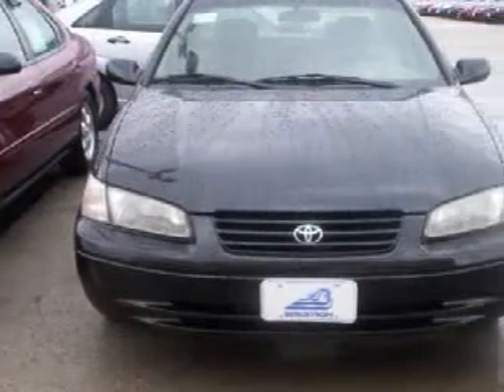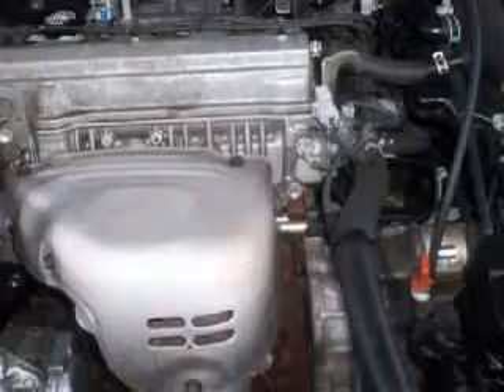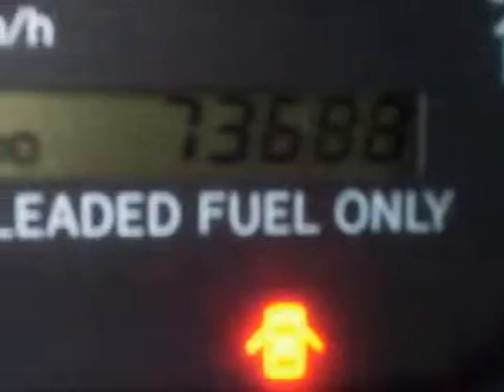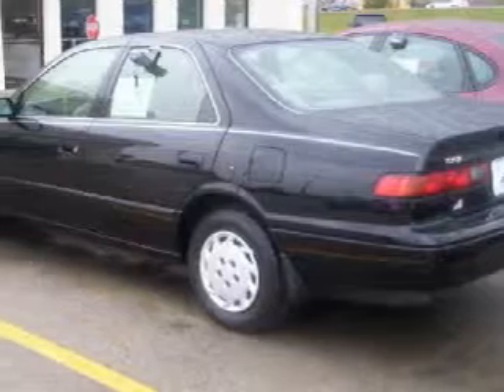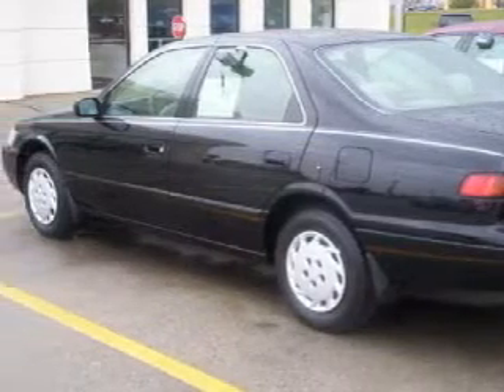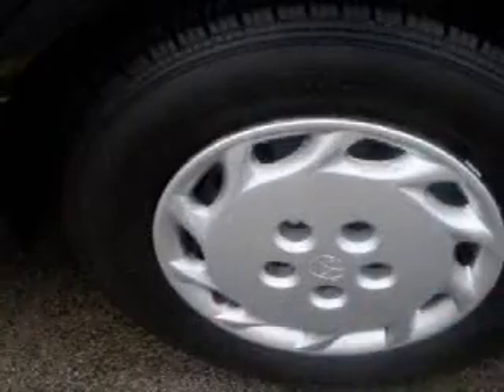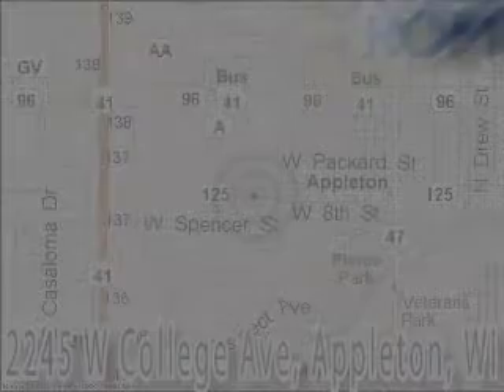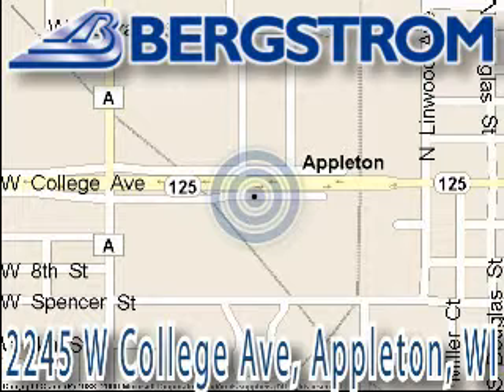1999 Toyota Camry Appleton WI 54914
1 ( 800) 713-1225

 Year: 1999
 Make: Toyota
 Model: Camry
 Engine: 2.2L I-4cyl

 Exterior: Black
 Miles: 73,662

 Bergstrom Chevrolet of Appleton
 2245 W College Ave

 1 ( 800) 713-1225